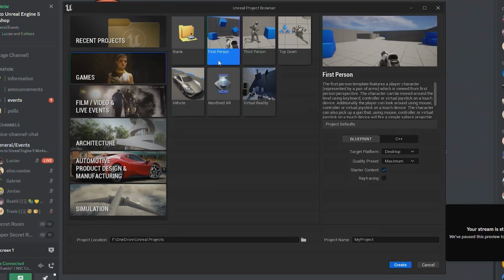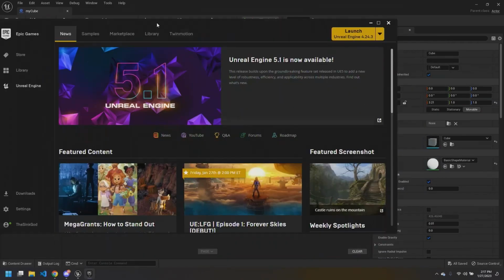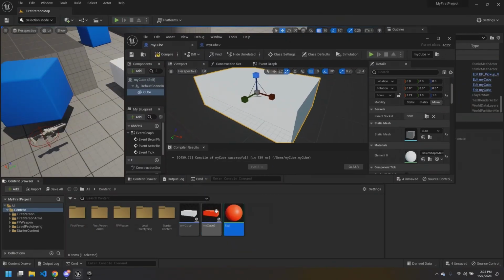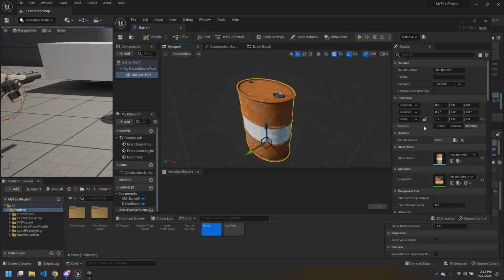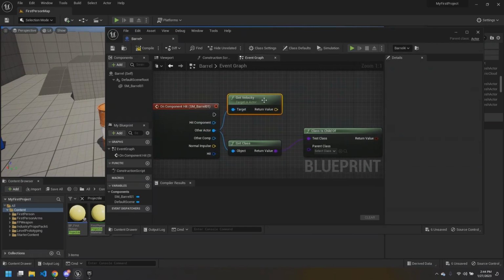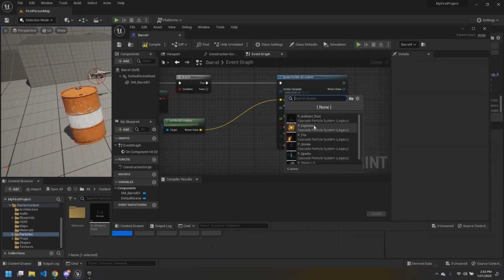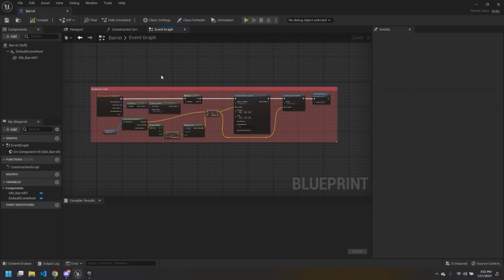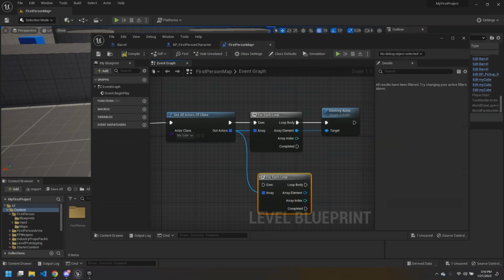Intro to Unreal Engine 5 Workshop for Beginners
In this event, we will cover how to get started with Unreal Engine 5 after you have finished installing it.

Prior to the event, please install Unreal Engine 5 by following these steps

Make sure to include Starter Content in the installation options to follow along with our workshop.

Join 2 club members, Travis Crabbe and Lucian Eckert-Dean, to get a basic grasp of applying your OOP knowledge to Unreal Engine. By the end of the workshop, you should :

- Know how to create a new project using a template

- Know how to create a level and insert 3D models and light sources

- Know how to get free game dev assets from the Unreal Marketplace

- Know how to create a blueprint (similar to a class, but in Unreal Engine's visual scripting language)

- Know how to use blueprints to interact with the level you've created on a basic level

- Have direction on how to continue your learning